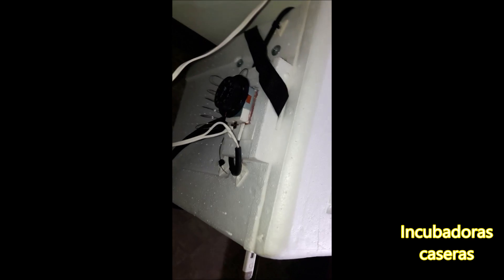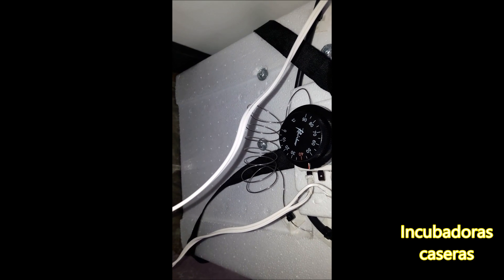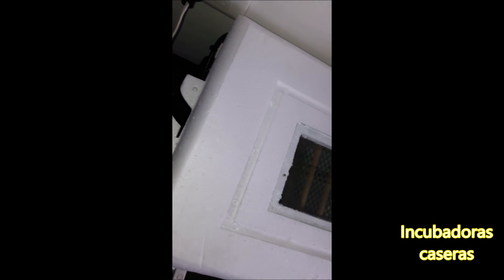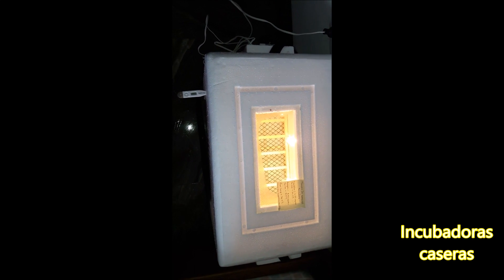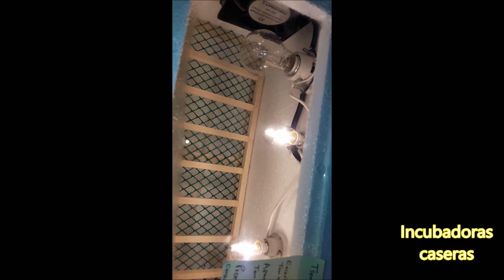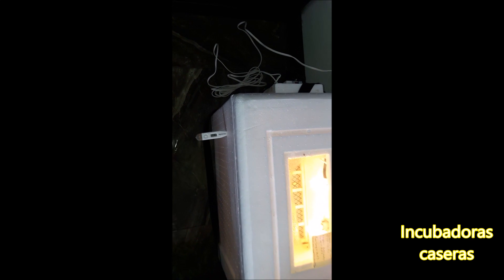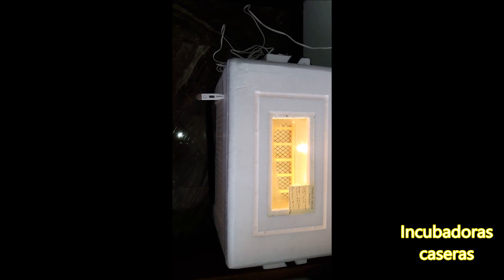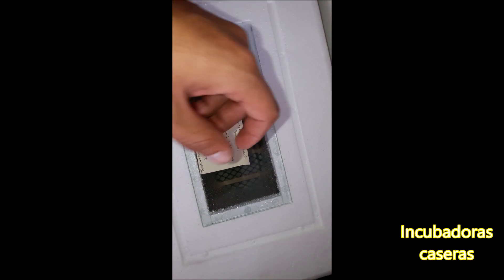Cómo hice mi incubadora casera automática .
Cómo hice mi incubadora casera automática paso a paso en caja de corcho o también llamado icopor y porexpan. Una incubadora casera con volteo automático y donde se puede ver los nacimientos de pollitos de gallina.

Aquí tienes todos nuestros vídeos.